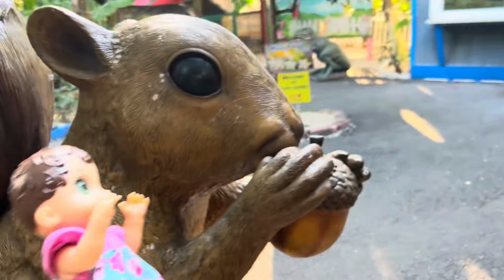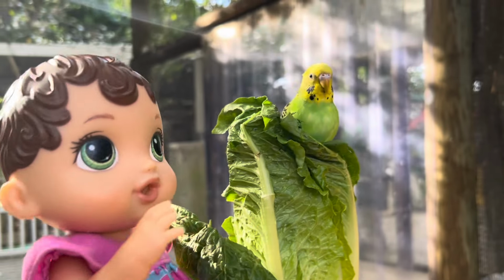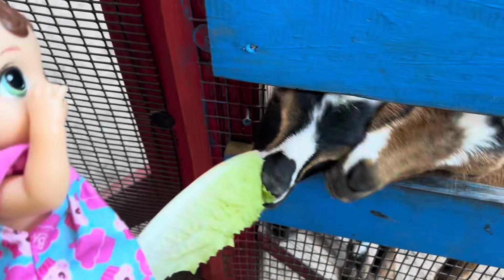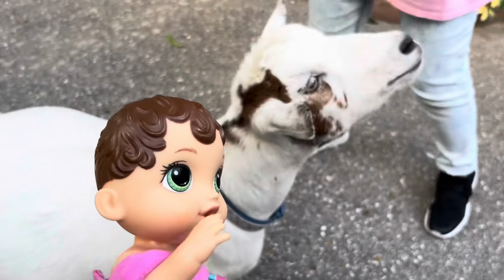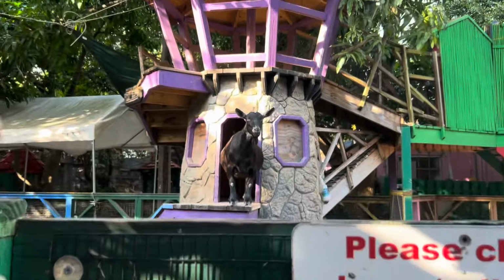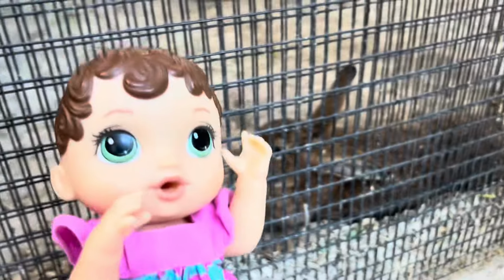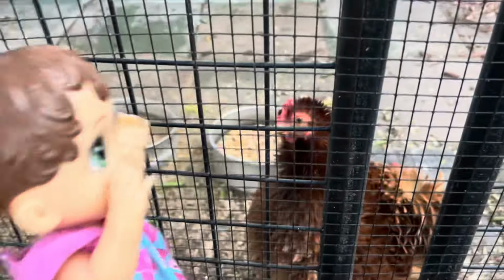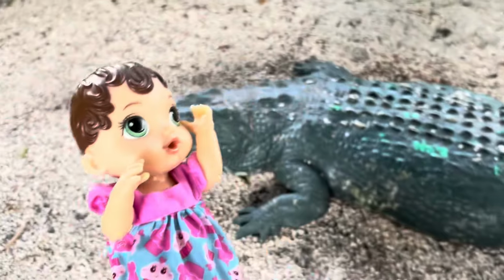BABY ALIVE Zoe gets Sick at the Petting Zoo! 🤮